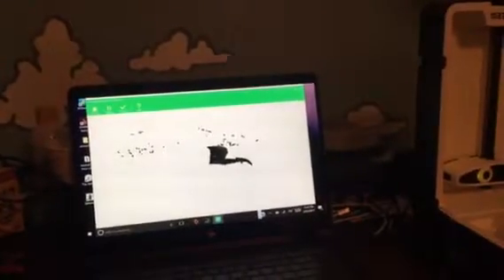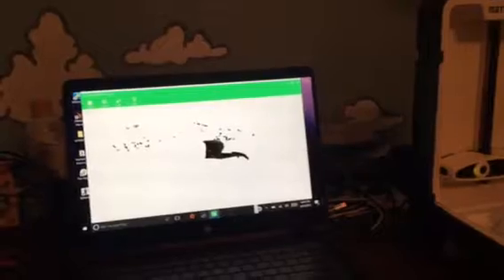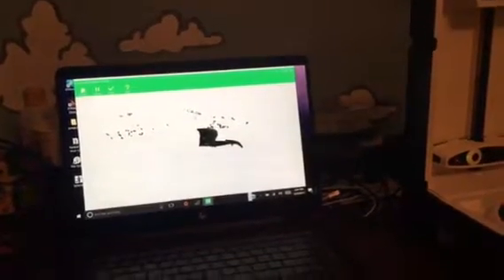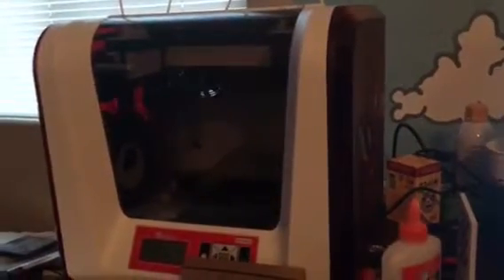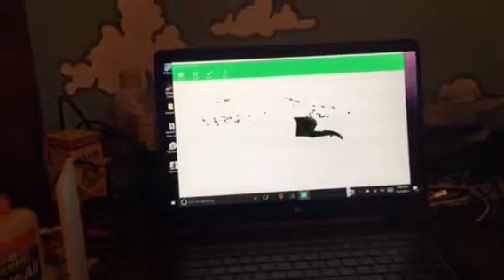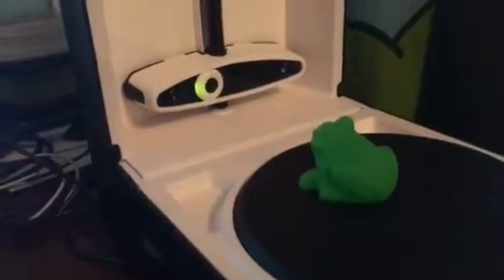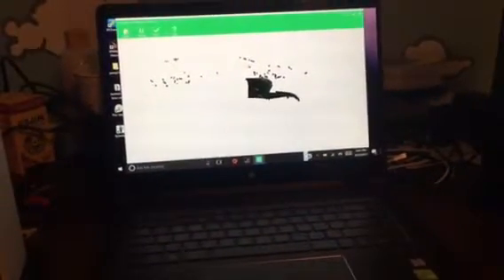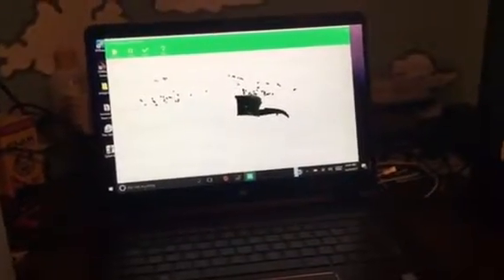Testing the Matter and Form 3d Scanner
We recently received Matter and Form 3d scanner from the fine folks up in Canada. Our first attempt at scanning now that the turntable is working.  We shall see how it goes. David with Technewszone.com